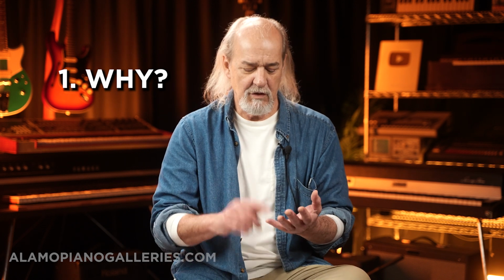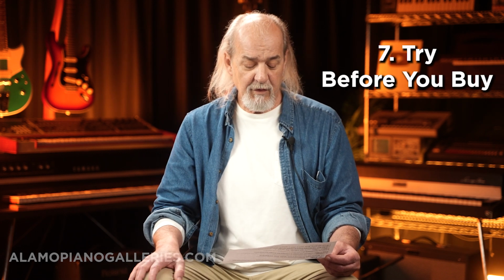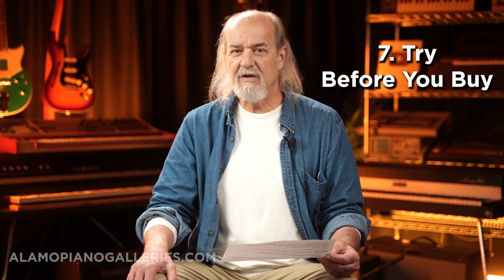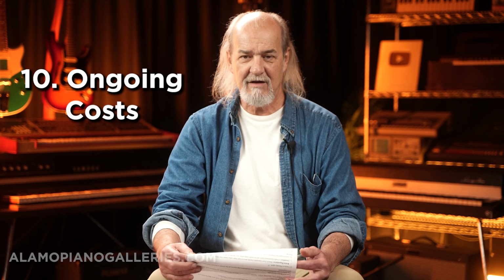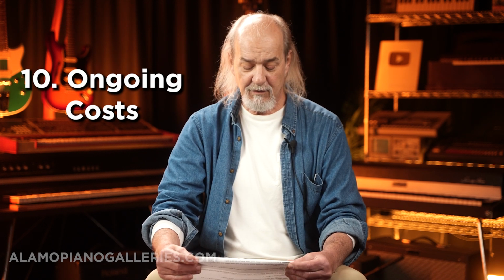10 Things to Consider Before Buying a Grand Piano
Buying a grand piano is a big decision with many factors to consider. With Ted’s years of expertise and Alamo Music’s nearly 100 years of experience, we’ve put together the top 10 things you should know before making your purchase!